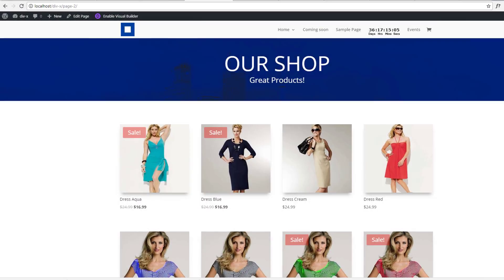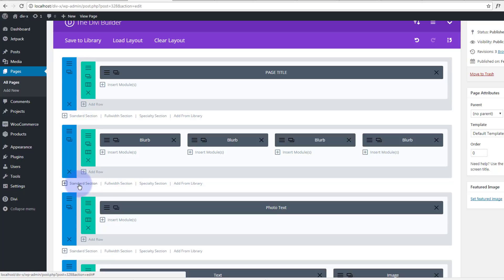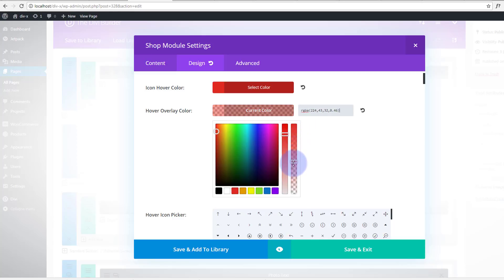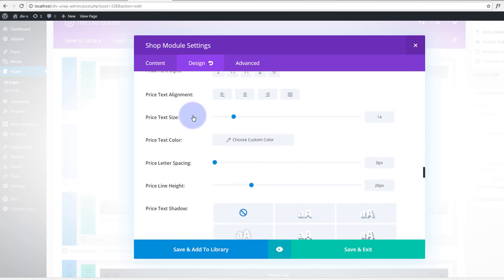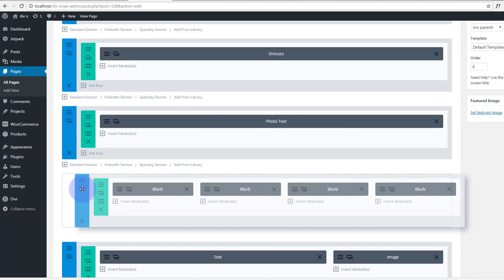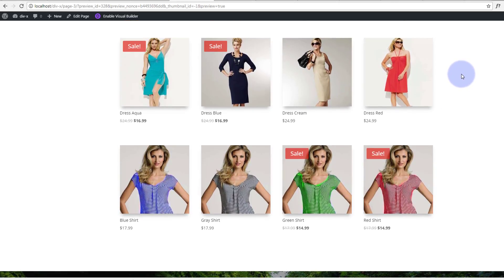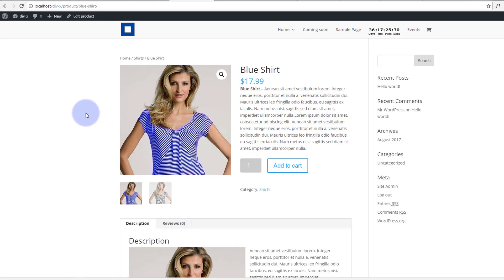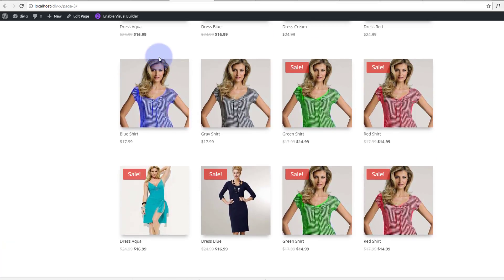Divi 3.0 - Divi Builder Shop Module with the Divi WordPress theme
Divi 3 0 Divi Builder Shop Module with the Divi WordPress theme. The Divi theme from elegant themes is absolutely awesome. Whenever I have a WordPress build, it's my go-to theme every time. I have built many, many sites with the Divi theme and it just keeps on getting better. Elegant themes keeps adding features, and tools to increase your productivity, as well as ease of use and site load speed. So if you are building a WordPress site I recommend you give it a try. I am pretty sure you will not be disappointed!